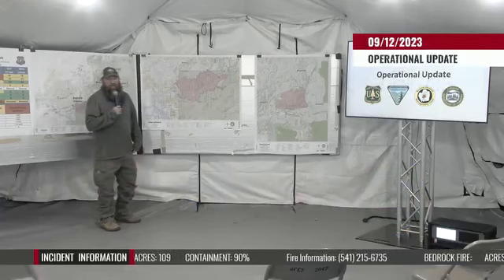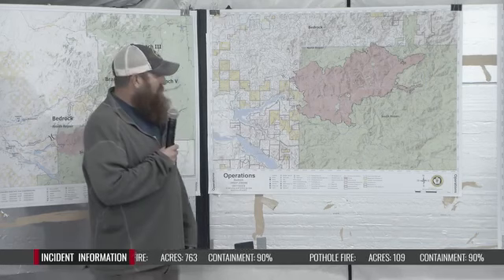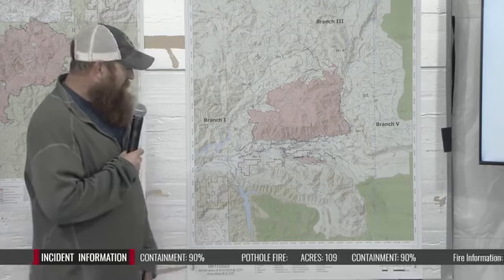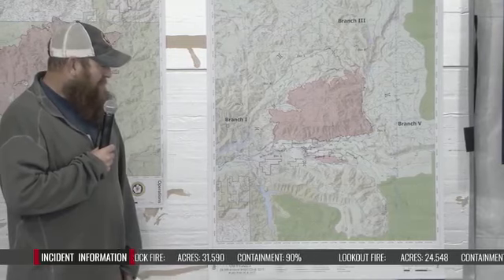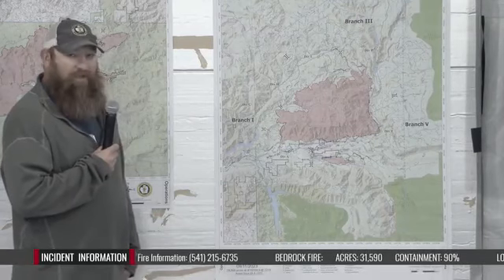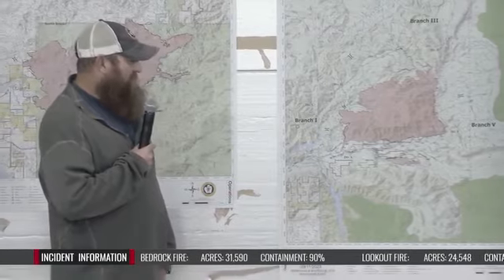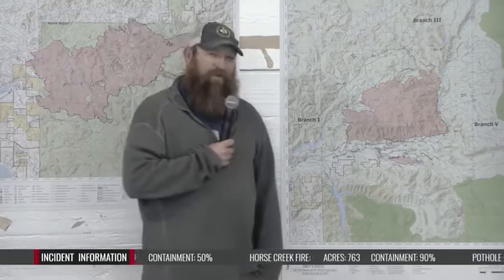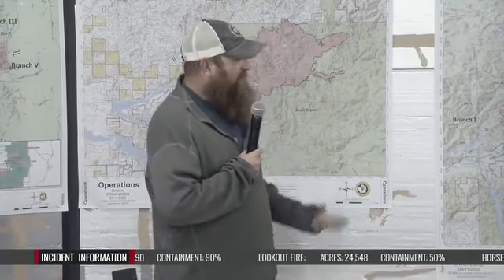Lookout, Horse Creek, Pothole, Bedrock Fires- [Update] 9/12/2023 Willamette National Forest, Oregon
Evacuation maps
Lane County

 The Salmon Fire near Oakridge is fully contained.